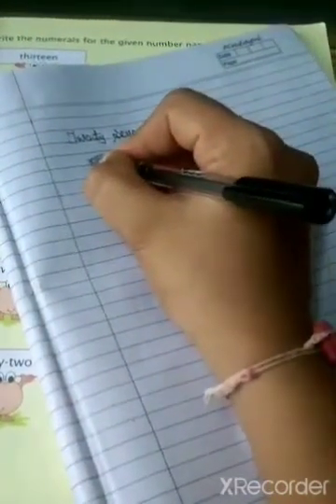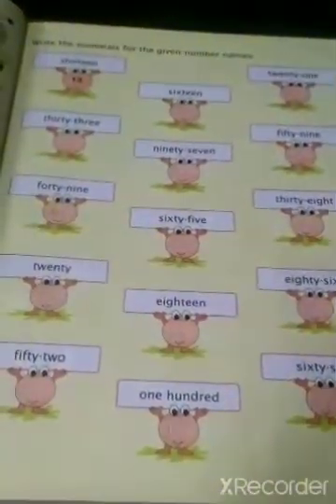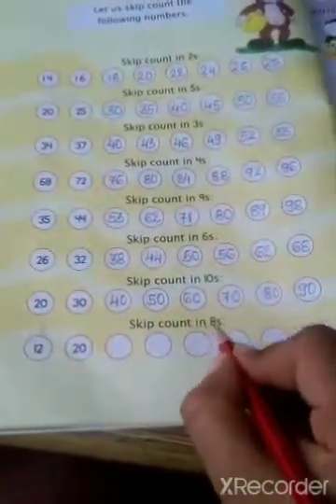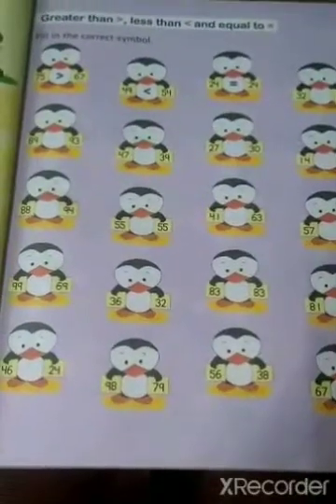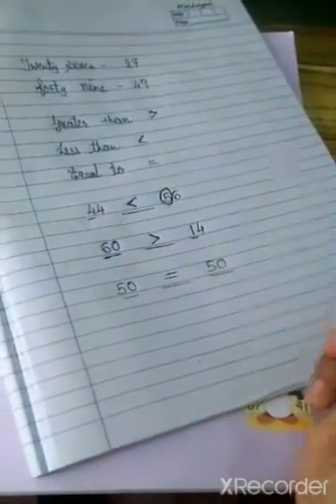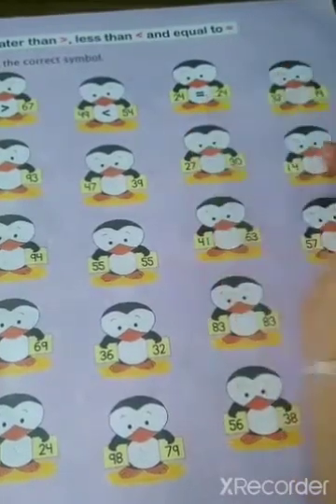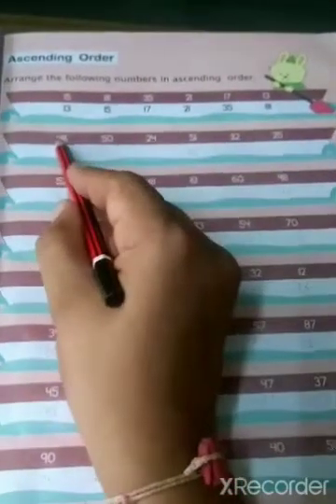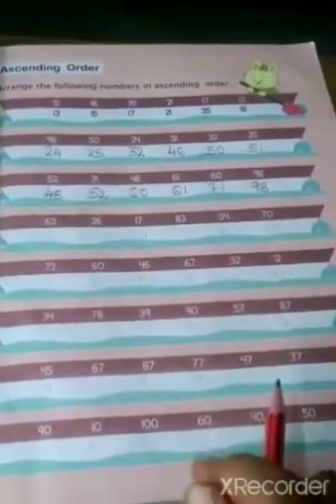maths std 2 unit 1 part 2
numbers and numerals